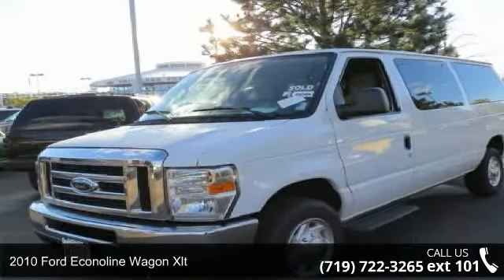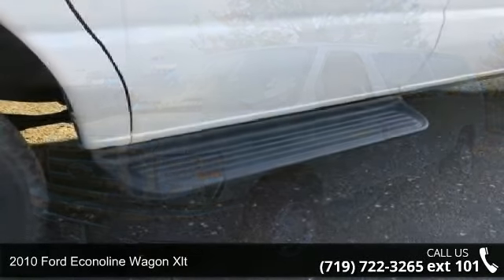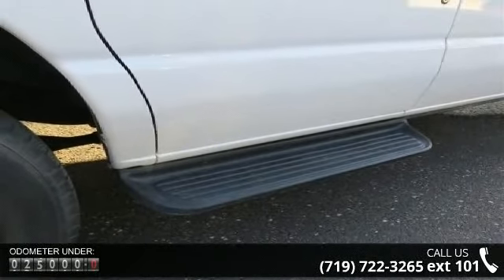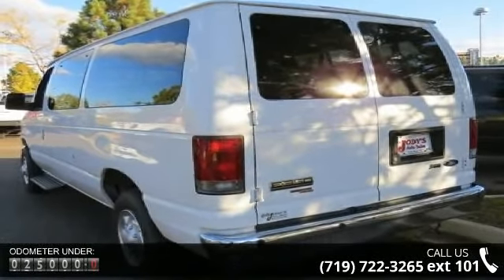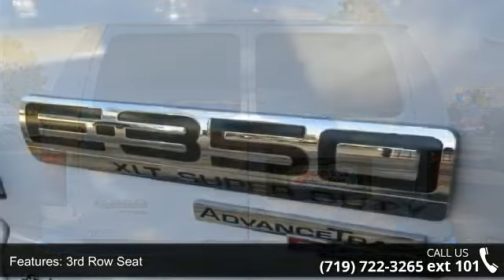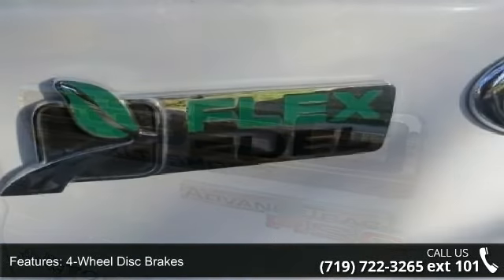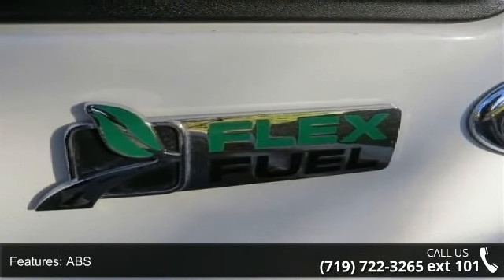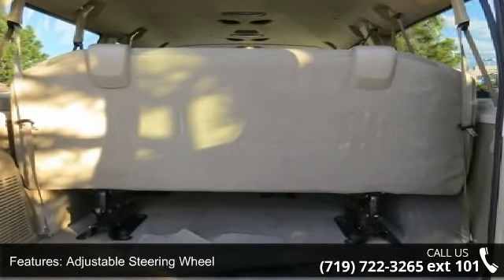2010 Ford Econoline Wagon XLT - Phil Long Ford of Chapel ...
XLT trim, Oxford White exterior and Medium Pebble interior. Superb Condition, ONLY 25,281 Miles! Third Row Seat, Flex Fuel, CD Player, iPod/MP3 Input, RUNNING BOARDS, PRIVACY GLASS, Rear Air, Non-Smoker vehicle, Locally Owned, Edmunds.com explains "A solid choice for a vehicular pack mule.". CLICK ME!KEY FEATURES INCLUDEThird Row Seat, Rear Air, Flex Fuel, iPod/MP3 Input, CD Player Electronic Stability Control, Bucket Seats, 4-Wheel ABS, Tire Pressure Monitoring System, 4-Wheel Disc Brakes. OPTION PACKAGESPRIVACY GLASS: dark glass from B-pillar to back only, RUNNING BOARDS: door length driver side, full-length passenger side. XLT with Oxford White exterior and Medium Pebble interior features a 8 Cylinder Engine with 255 HP at 4500 RPM*. Non-Smoker vehicle, Locally Owned. BUY FROM AN AWARD WINNING DEALERPhil Long Ford has one of the largest networks of pre-owned inventory in the country!